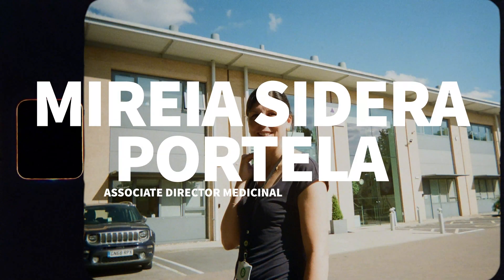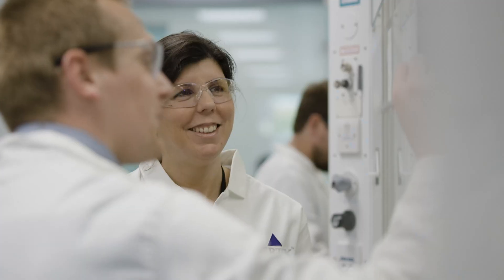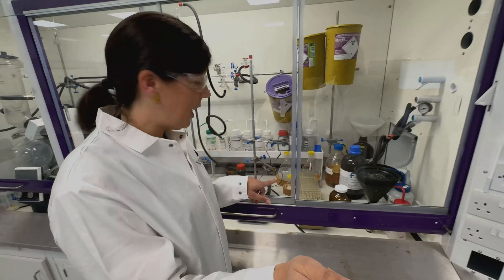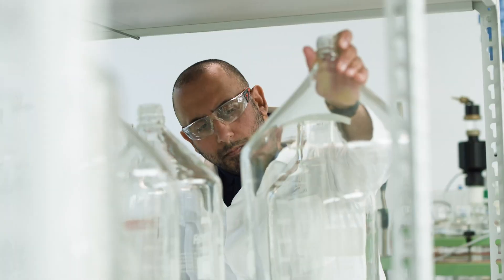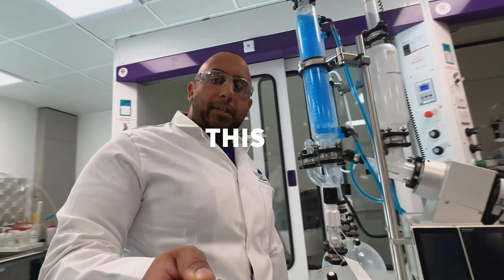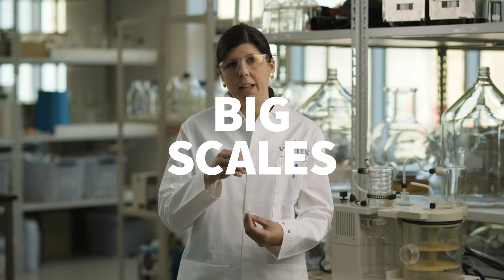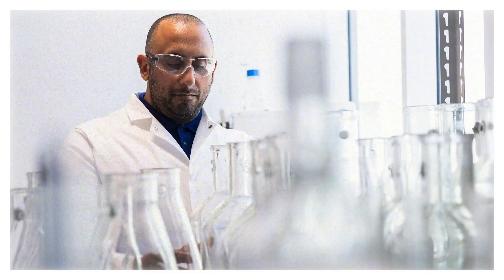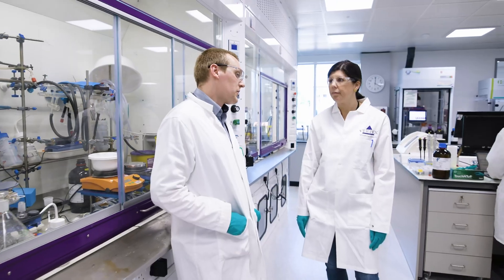Ketan & Mireia’s Day at Vertex Pharmaceuticals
Mireia Sidera Portela and Ketan Panchal are two scientists from our research lab in Oxford focused on scaling small molecules for use in clinical trials. Follow along with them as they share what their day in the lab looks like.

For company updates and to learn more about Vertex Pharmaceuticals, follow us on X ), YouTube and LinkedIn